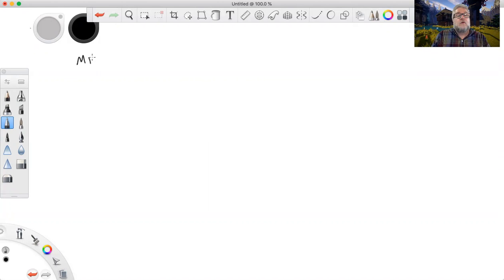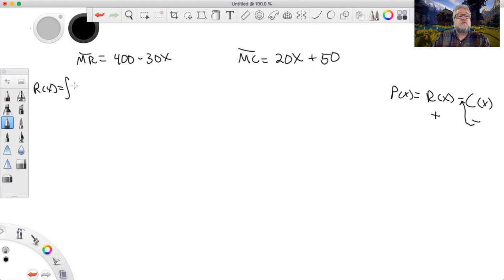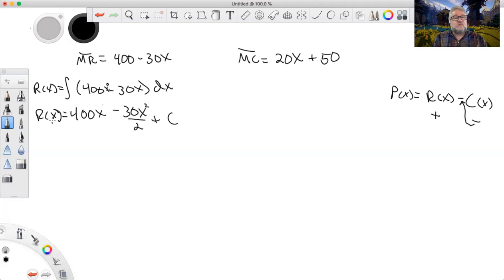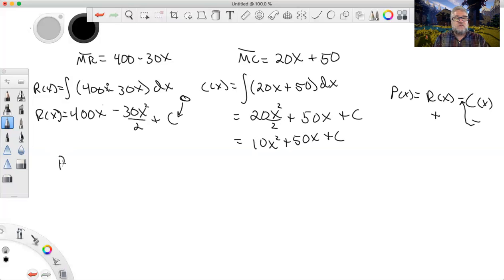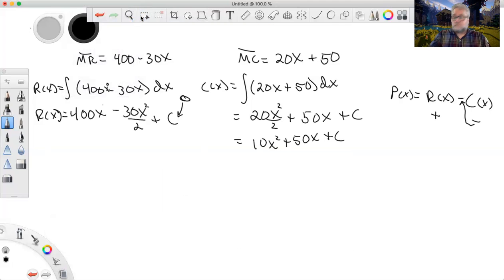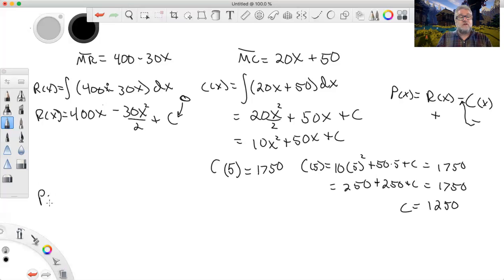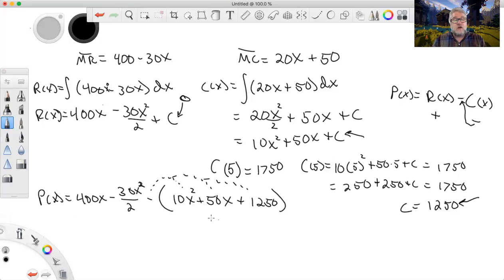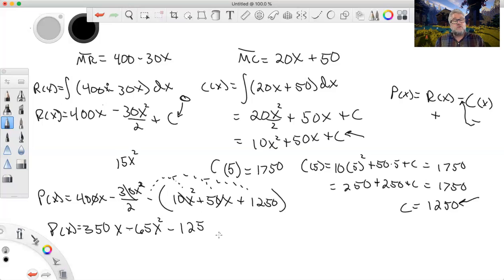Siena College - Qbus110: Chapter 12 4 Examples 2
More examples from chapter 12.4